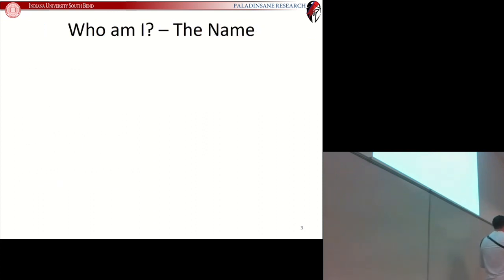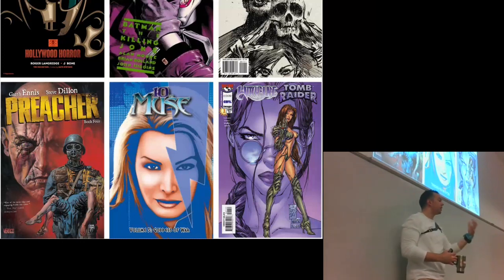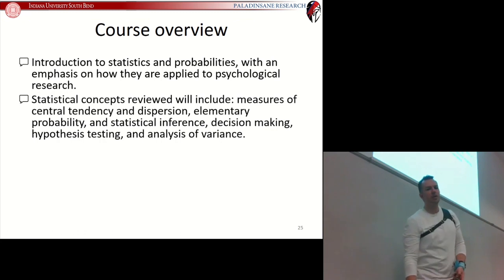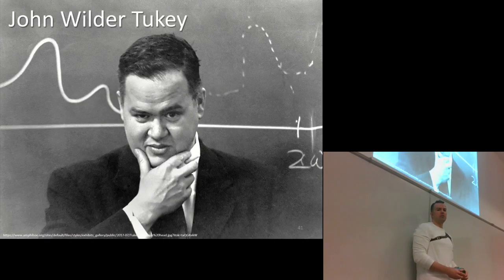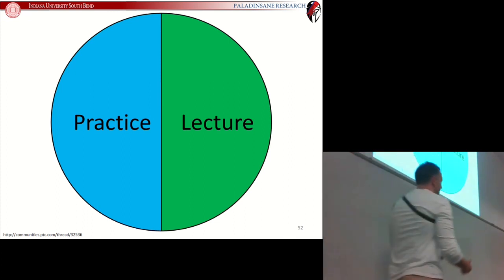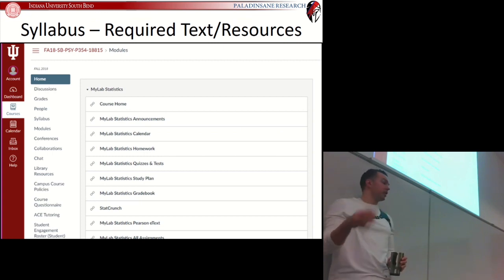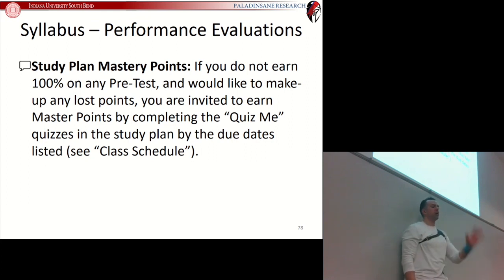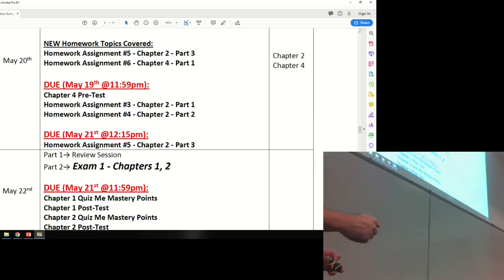IUSB Summer 2019 P354 - Lesson 01A (May 13) - Introduction to Statistical Analysis in Psychology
The Name
Research Projects
Course overview
Course procedure
Syllabus highlights